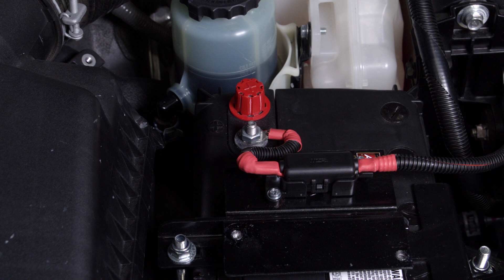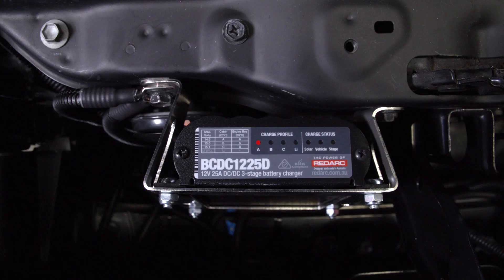How to install a REDARC BCDC Classic battery charger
Looking for a guide to installing a REDARC DC-DC Charger? Adding a dual battery system to your vehicle means you can travel further for longer, take extra accessories like fridges, camp lights and so much more to power your adventures or weekend getaways.

*REDARC recommends that our products are installed by a qualified auto electrician or technician. We recommend product installation through a member of the REDNetwork if in Australia, or suitably qualified auto electrician which can be found using the “Find an Installer” tool on the REDARC website; found